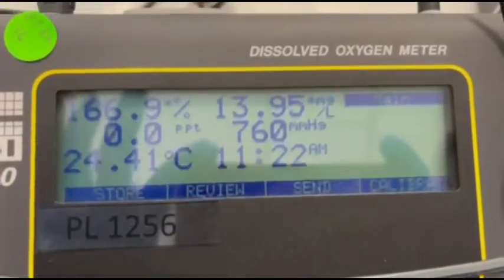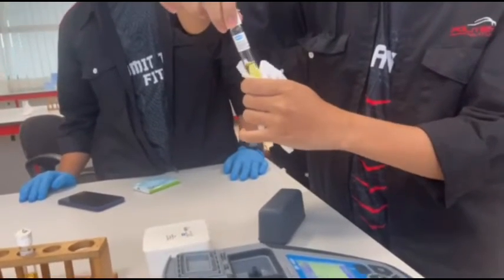BIOCHEMICAL OXYGEN DEMAND (BOD)